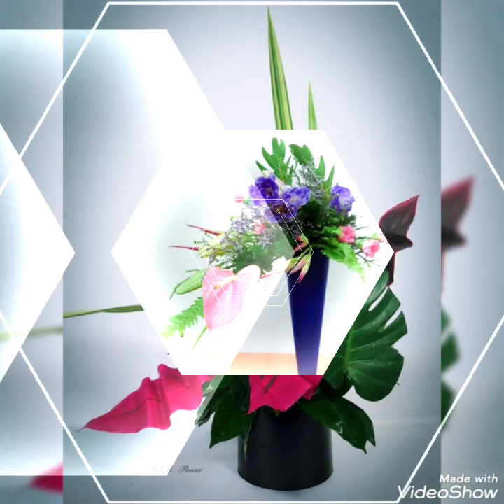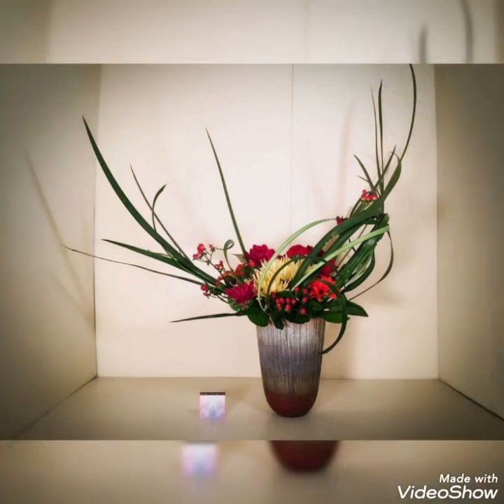Awful & Stylish ikebana japanese floral arrangements - best latest moribana flower arrangement ideas